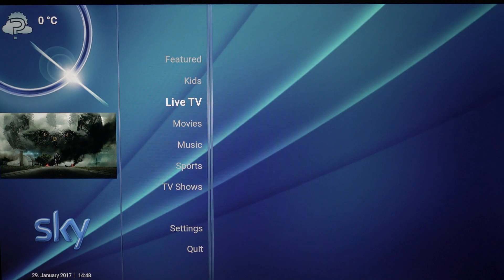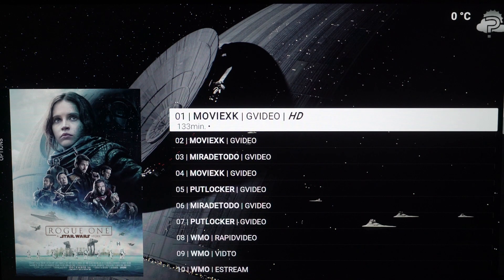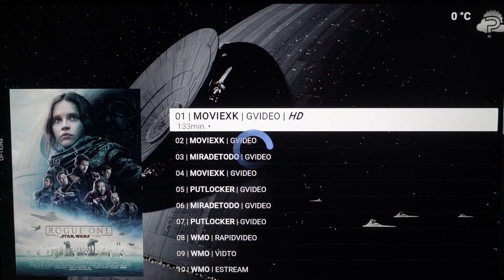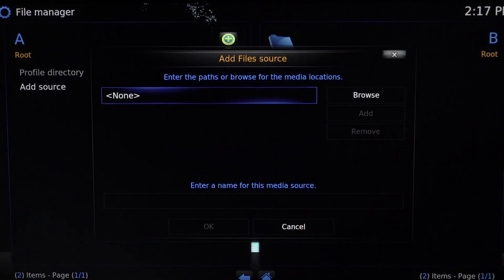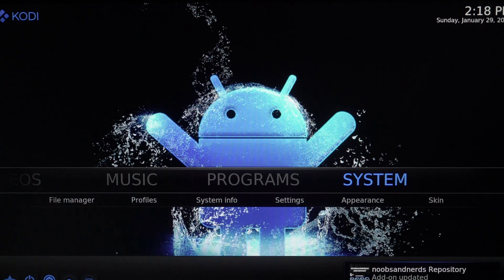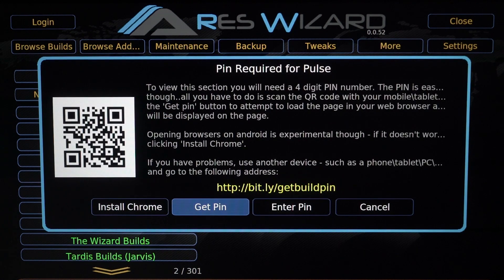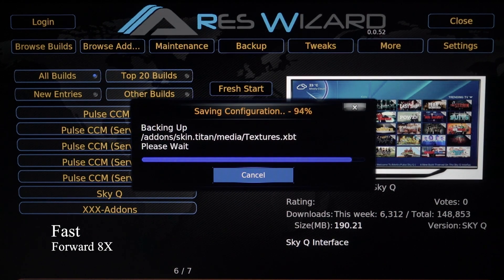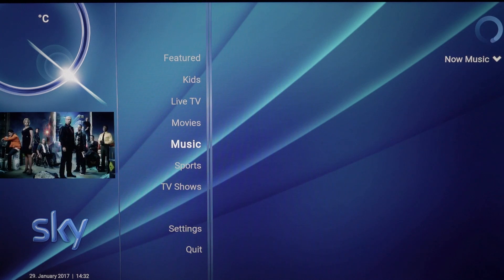How to get Sky Q on Kodi 2017 | Android Tv Box | Set Up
Hey Guys today am going to show how to get Sky Q on Kodi. Am using an Android Tv Box From Abox but It should work on Kodi on any device.

L.S. Tech
Unboxings, Reviews and Tips